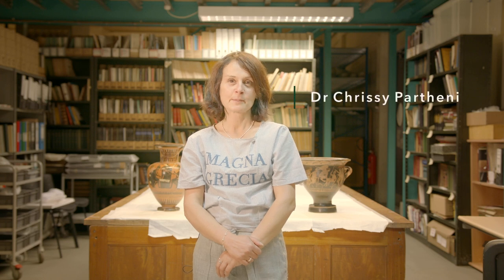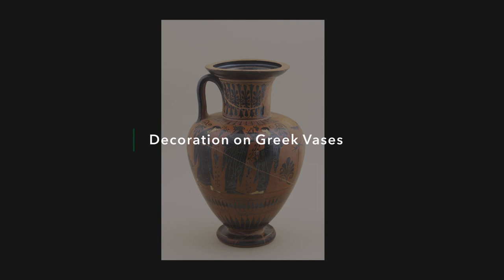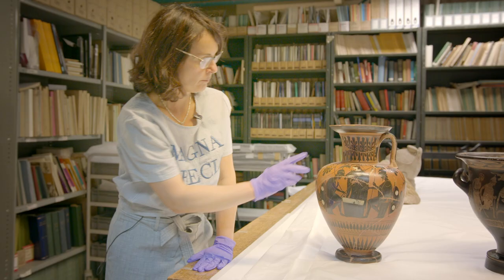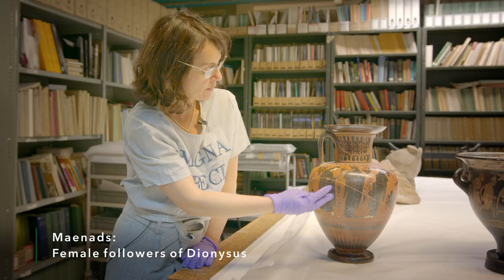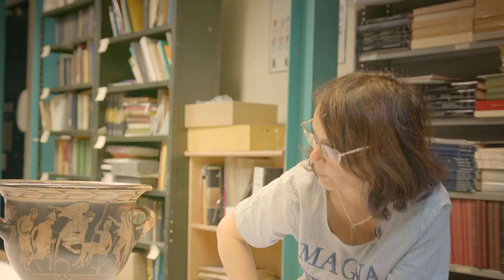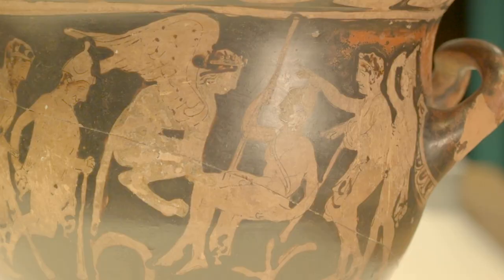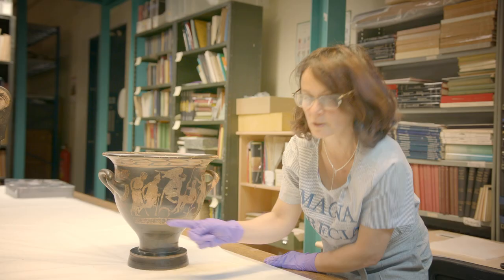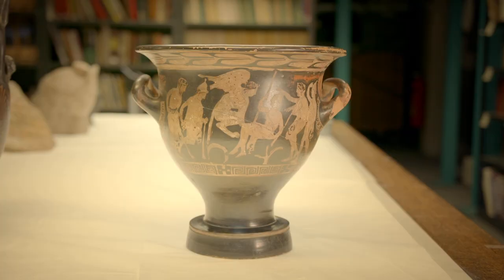Decoration on Greek Vases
The Classical Period of vase-painting saw the introduction of advanced techniques, including the use of paint to add colour details such as blood. Mythological scenes continued to be exceptionally popular, as well as scenes taken from Greek theatre performances.

This resource was created by the Advocating Classics Education (ACE) project and the Liverpool World Museum as part of the AHRC funded project (AH/V006592/1) ‘Improving access to Classical Studies in museums and schools’ on which Dr Arlene Holmes-Henderson (King’s College London) was Principal Investigator.

©Arlene Holmes-Henderson, Chrissy Partheni, Peter Swallow